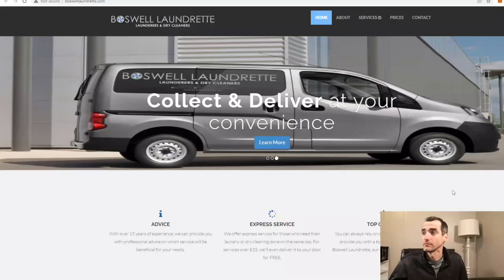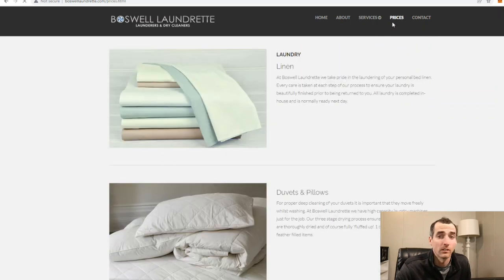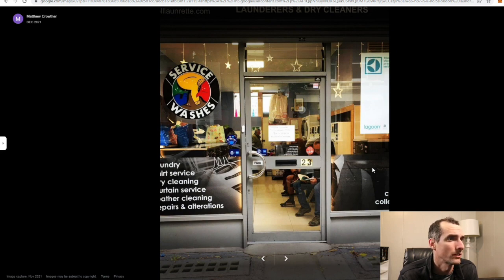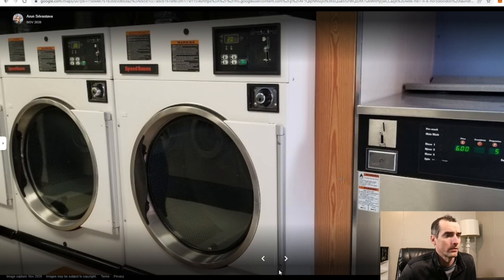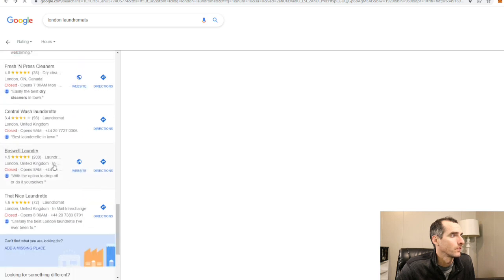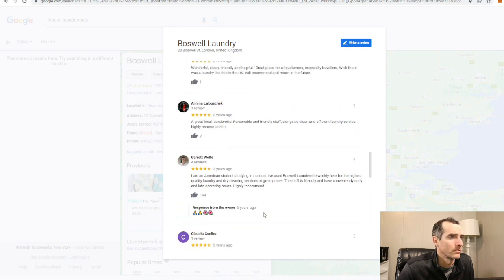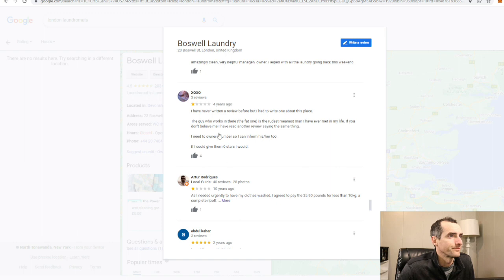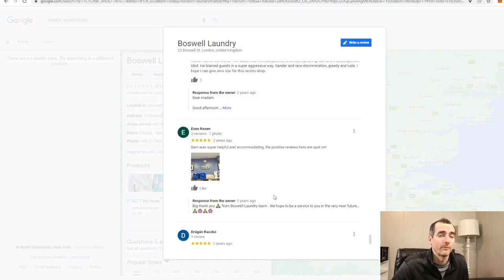Boswell Laundrette London Review 4.5/5 Star on Google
We go international to check out a small place in London!